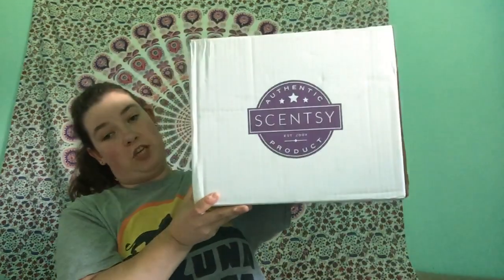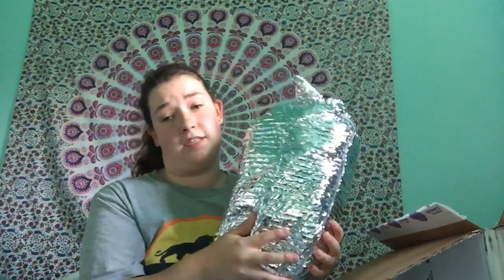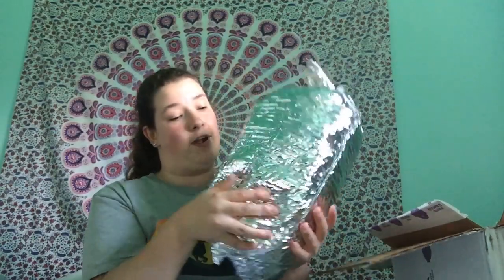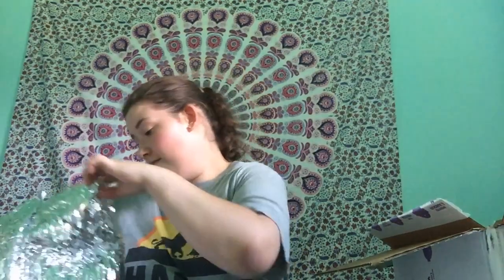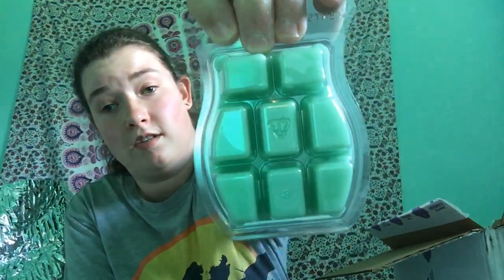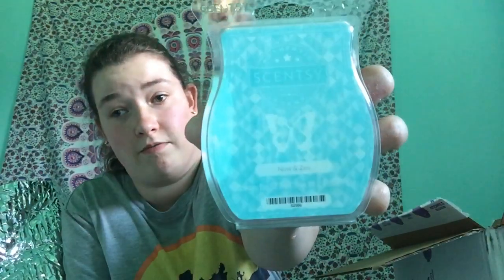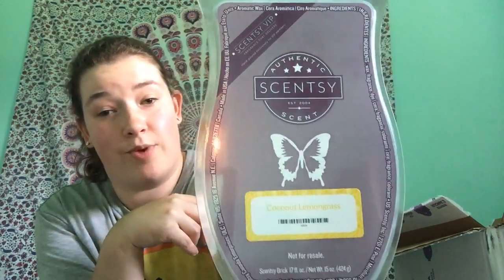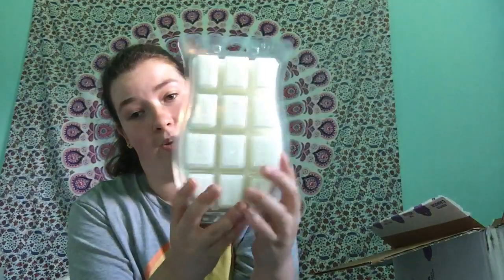My Scentsy Club💕🌺❤️🌸